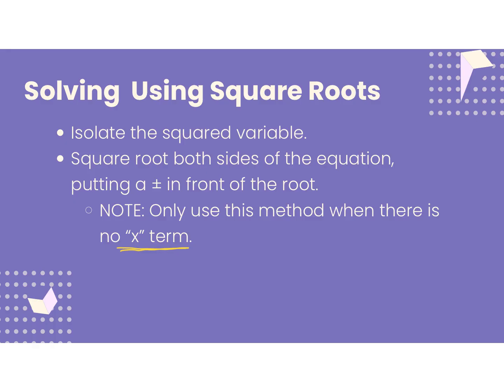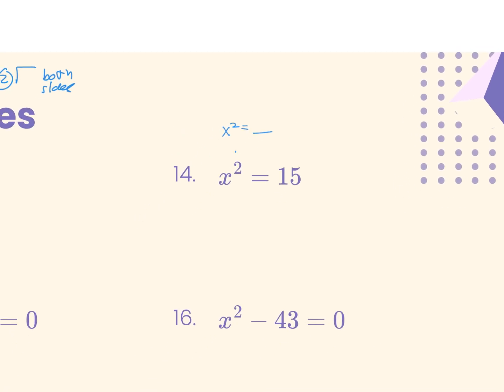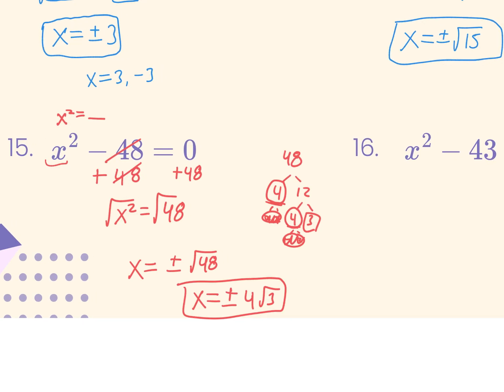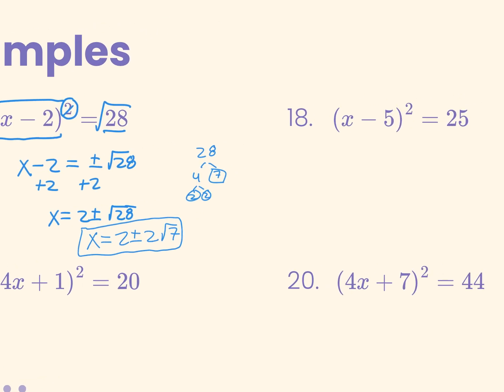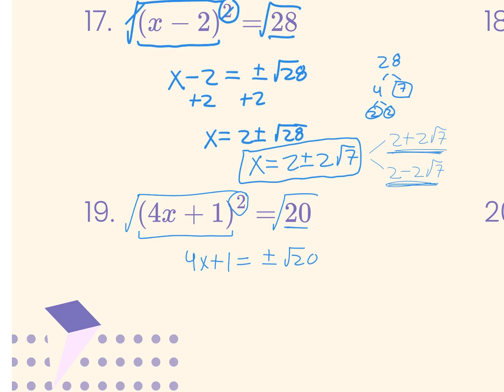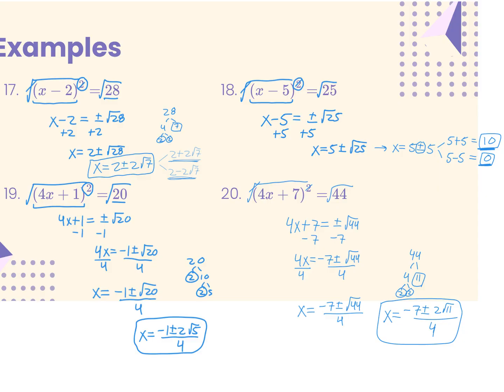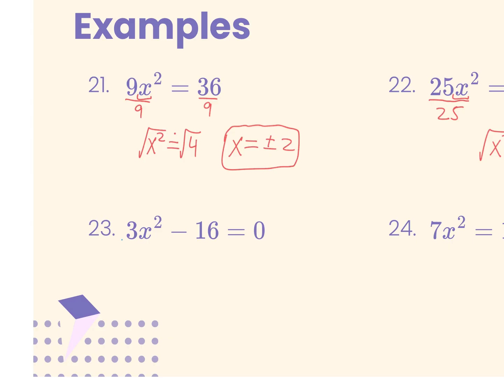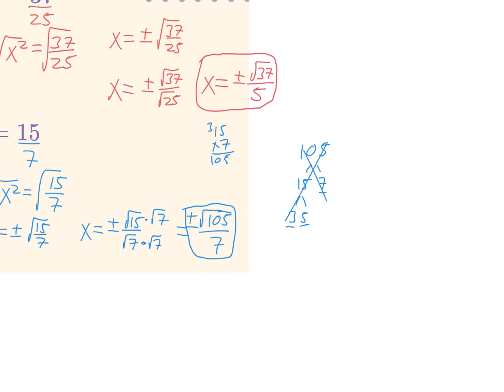Algebra II - Ch 1.4a PART 2 - Solving Quadratic Equations Using Square Roots